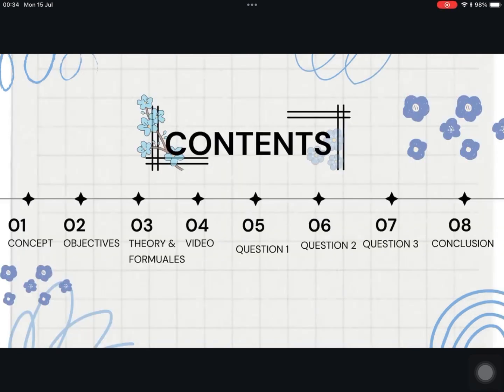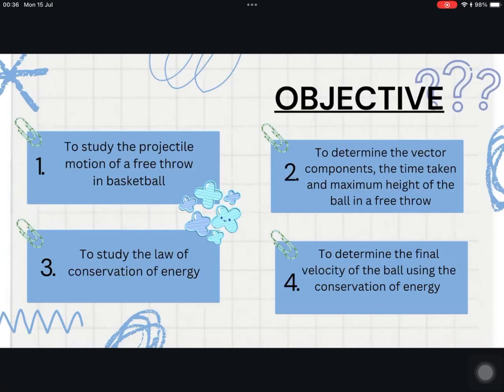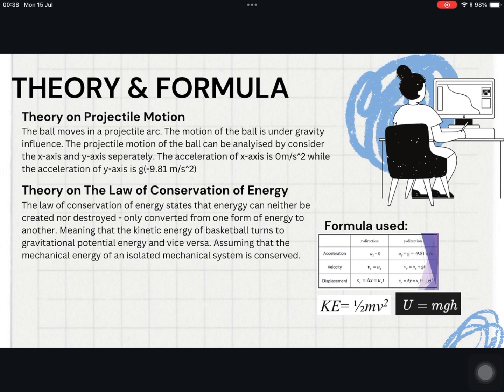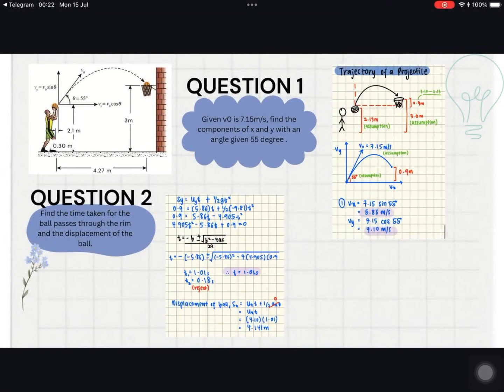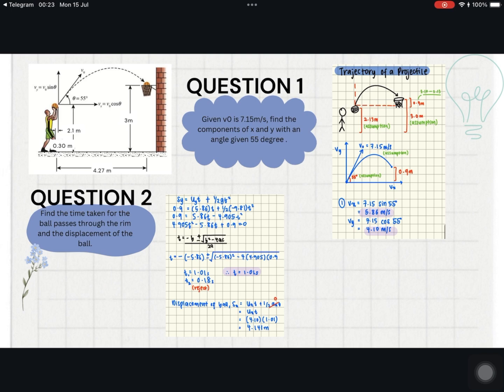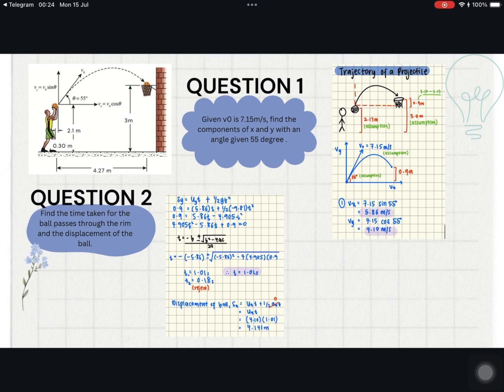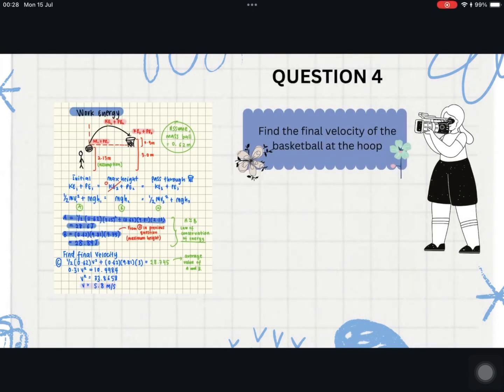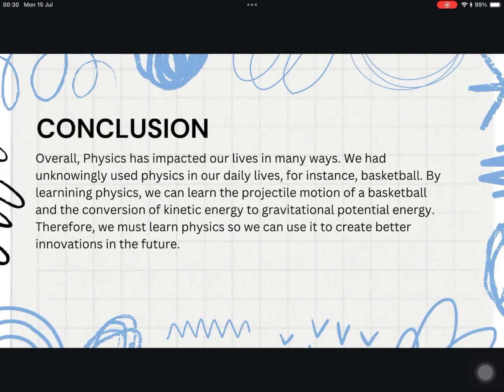FCP0015 Group Project Physics 1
This is a physics 1 group assignment.
We are taking basketball shooting mechanics as our main subject for this project. We applying physics 1 chapter 3, kinematics in 2D and chapter 5, work and energy in this project.

Presented for: Sir Faizairy

Our group members:

1. Nur Khairunnisa Binti Rosdey
2. Nicolleta Layun David
3. Rabiatul Kum Akmah Binti Roni
4.  Faisol Allieff Bin Faisol Azani
5. Nik Rifdhi Baihaqy Bin Nik Noorfadly
6. Haziq Zahirulhaq Bin Mohammad Hafiizh
7. Muhammad Huzairy Bin Mustafa
8. Muhammad Afiq Bin Azmi

We are from ES2 physics 1 may 2024